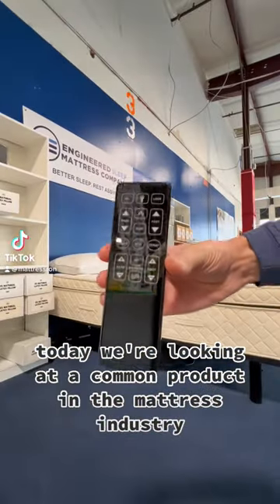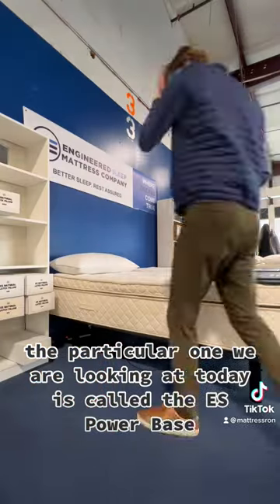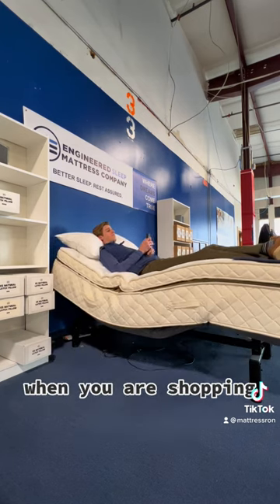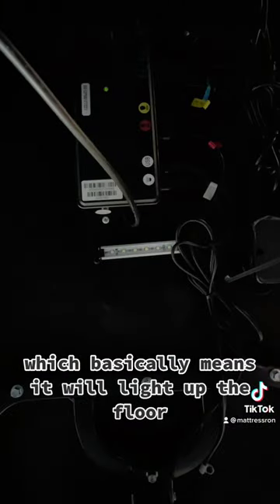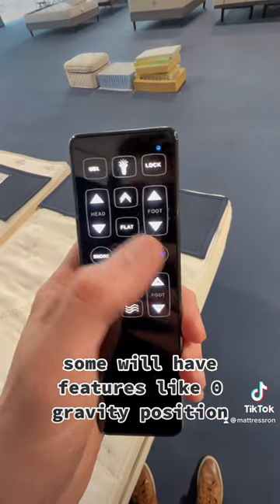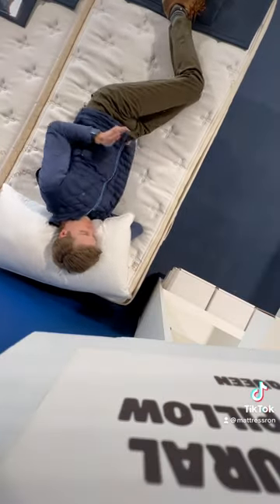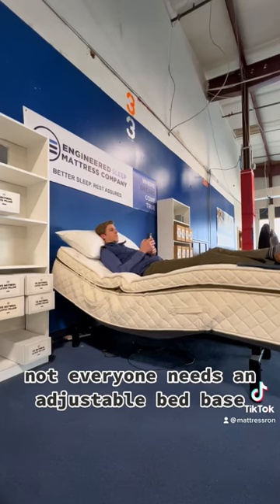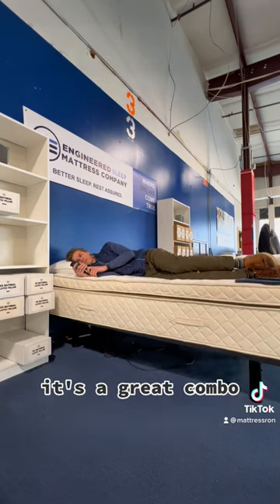Should you buy an adjustable bed base?! 👀